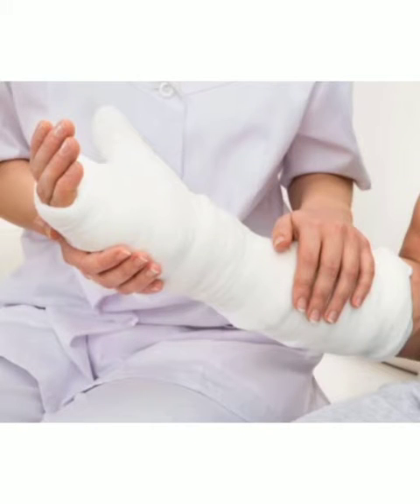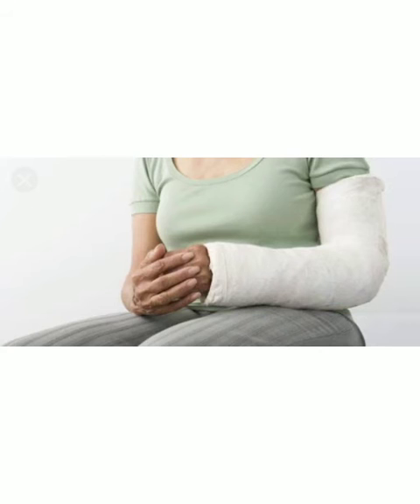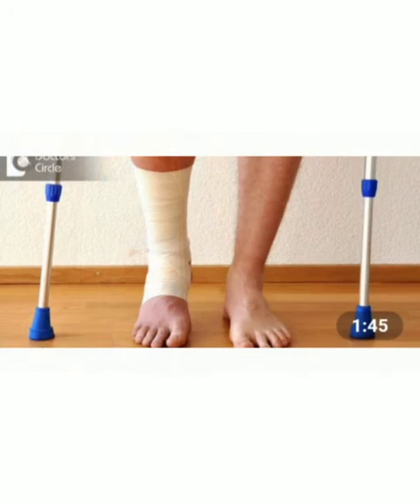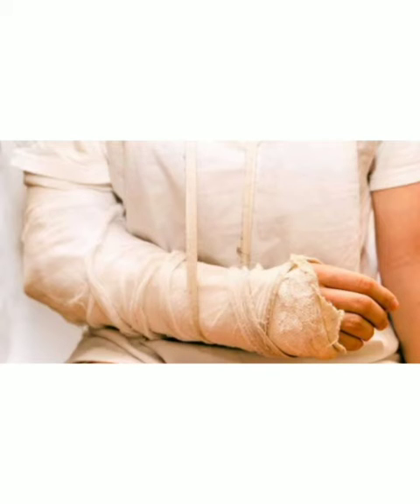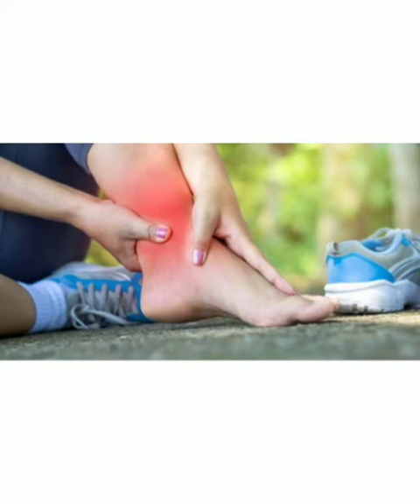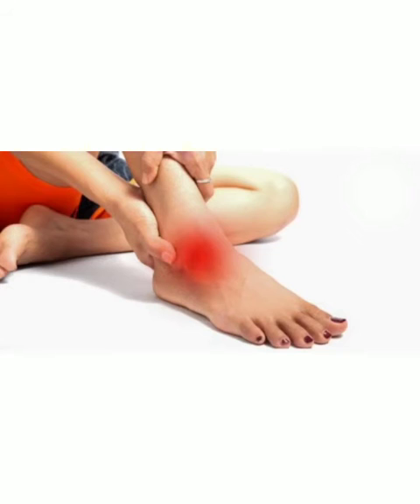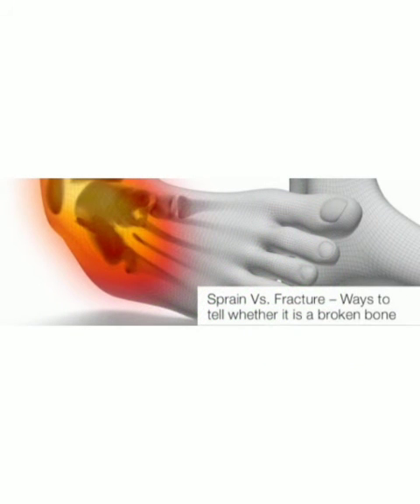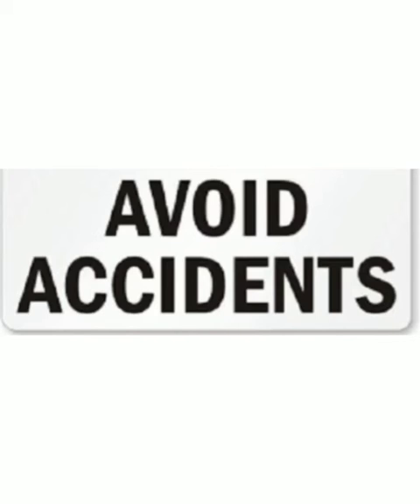5FEI_Science(vi)[Snake Bite & Broken bones & Sprains🐉☠]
Lecture on the topic Snake Bite & Broken bones & Sprains by Ishrat Parveen,teacher FEI